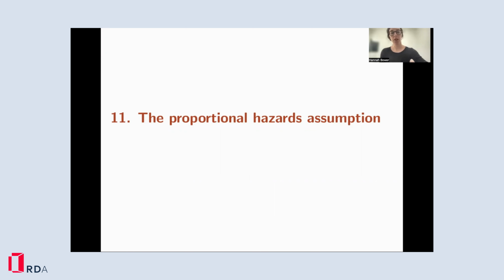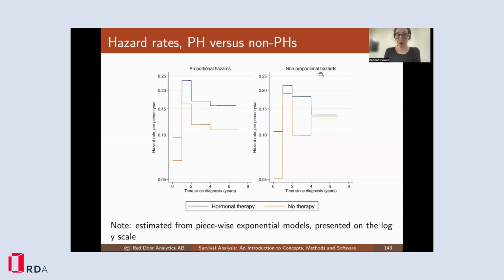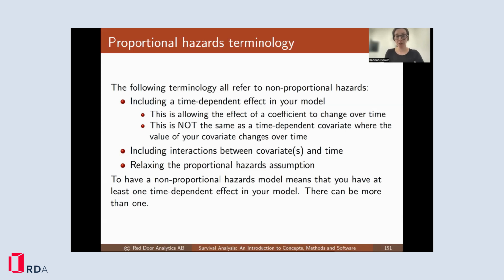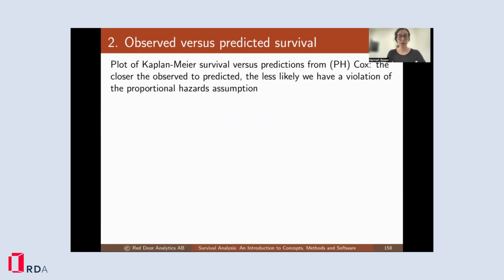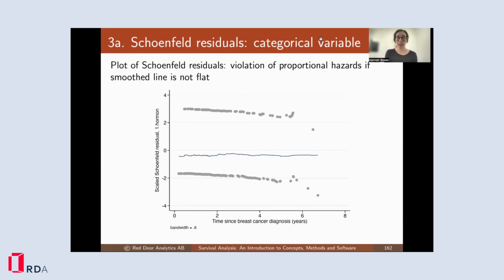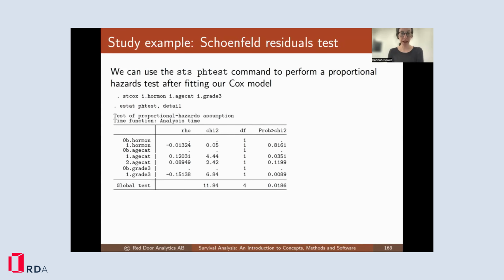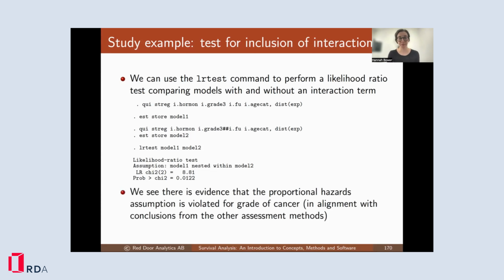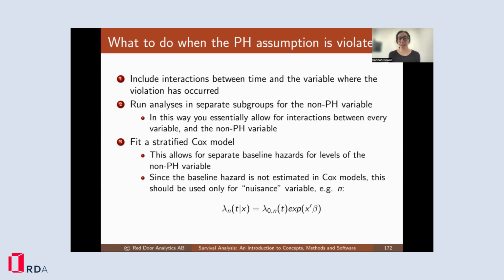Survival analysis: Lecture 11 - the proportional hazards assumption